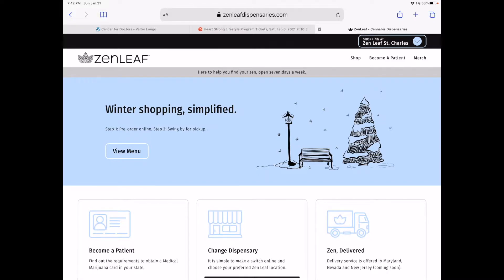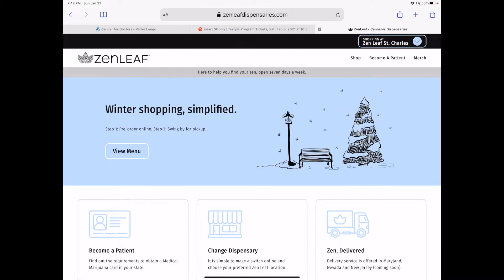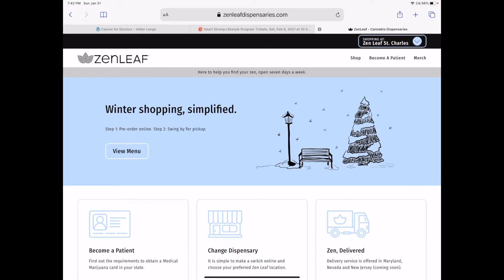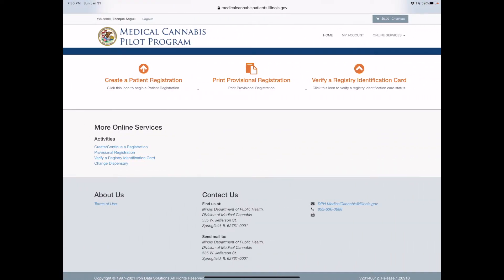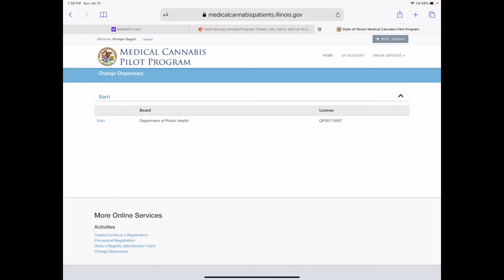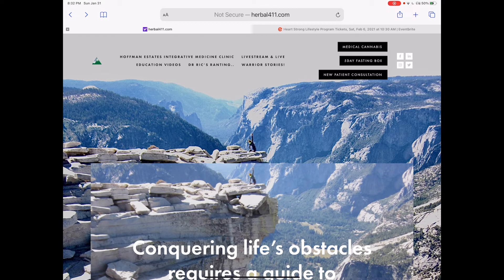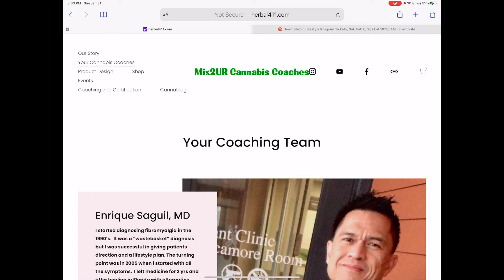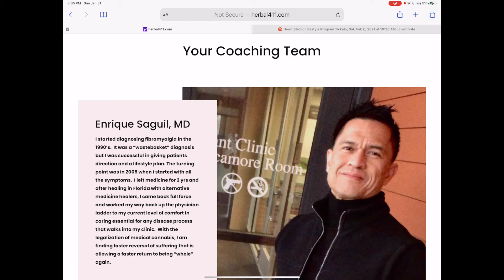How to Change Dispensaries on your Medical Cannabis Card